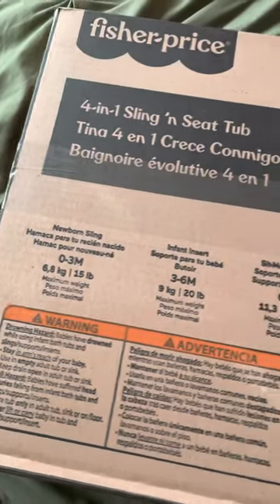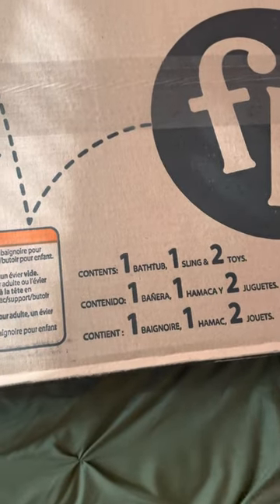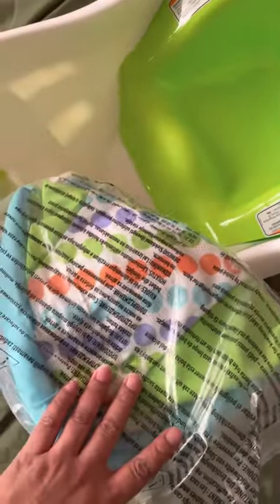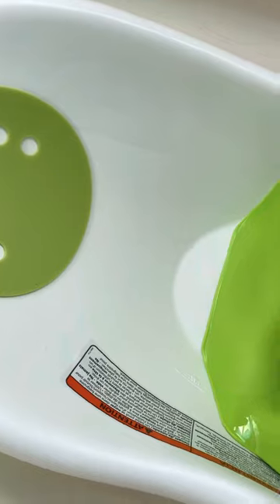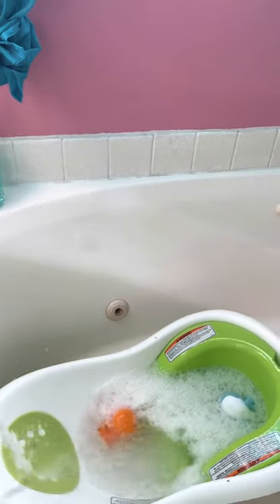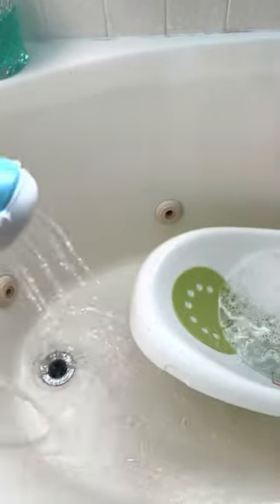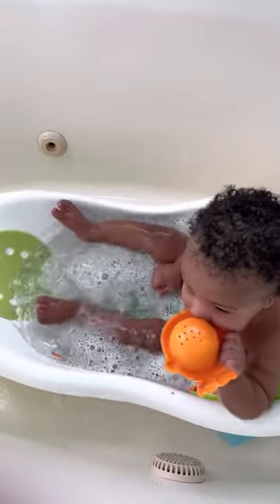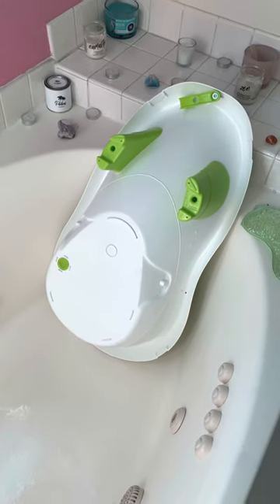FisherPrice 4 in 1 Tub 🛁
Here’s a short video on my purchase of a tub for little man and him using it for the first time!!